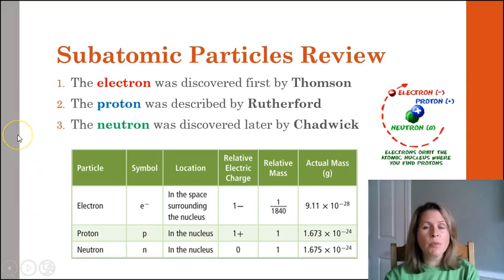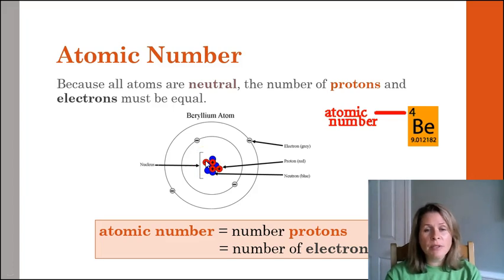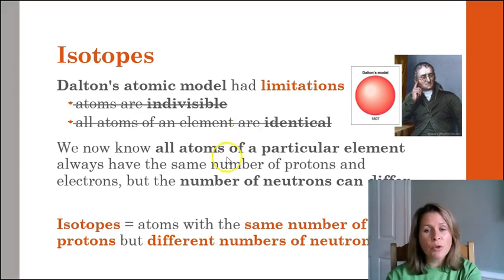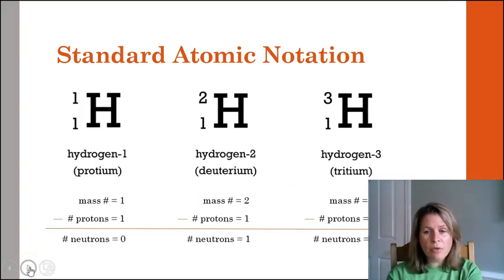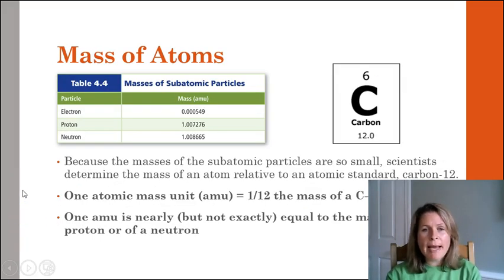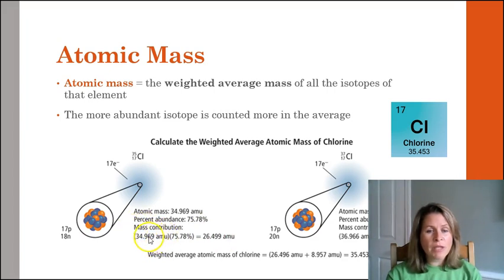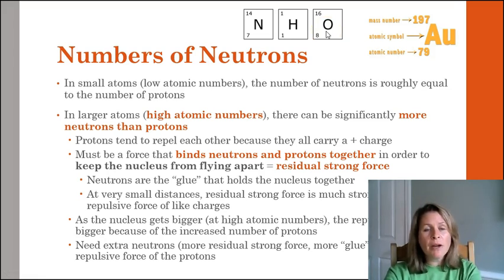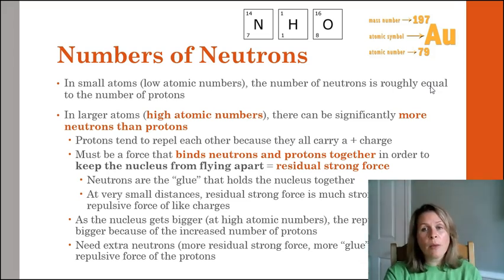How Atoms Differ | Video Lesson 2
Atomic structure, atomic number, and isotopes